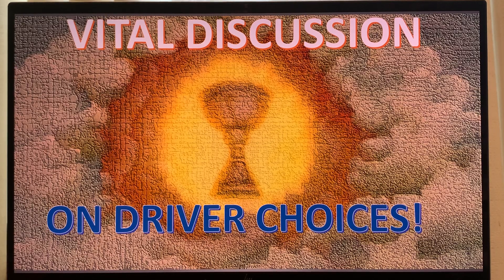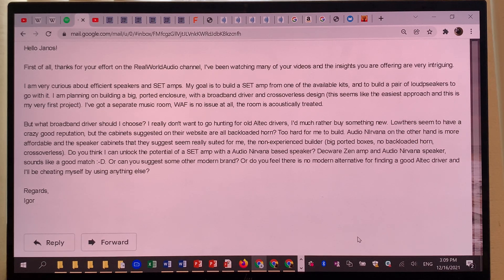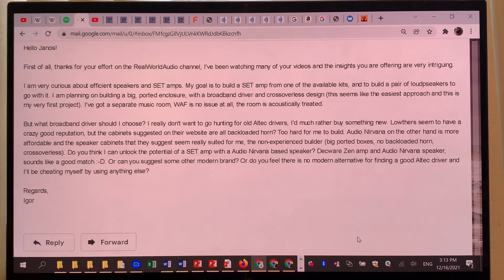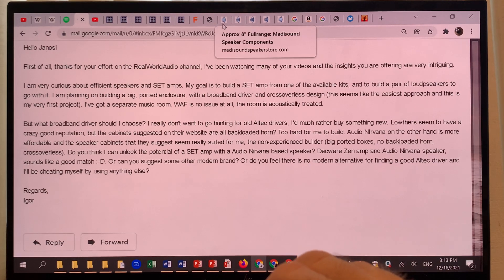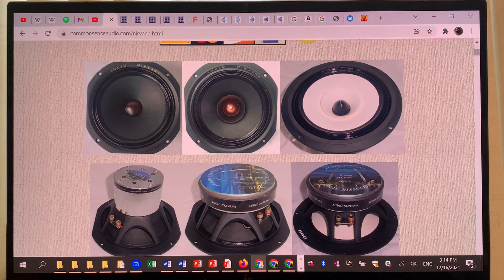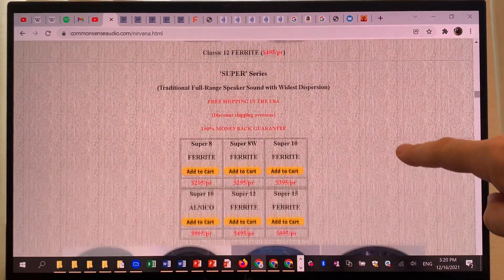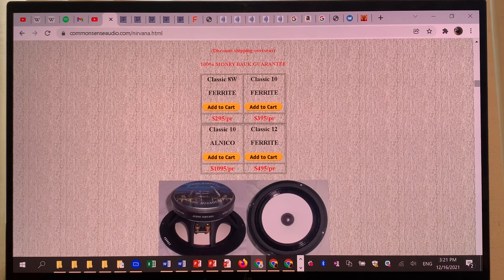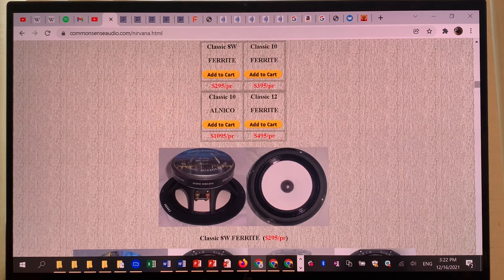How to select full range drivers: Audio Nirvana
Starting a saga on how to select full range drivers for a loudspeaker cabinet build for low / flea power SET (and low power PP!) amplifiers.
We will go very deep into the analysis of driver parameters and frequency response. Starting with Audio nirvana, then comparing them to Fostex and Diatone, and Altec 755A and 755C.
Here, this is the introductory part of the series. We will go in deep.